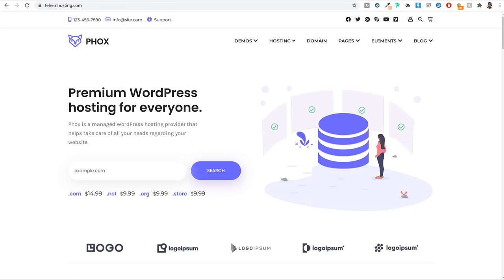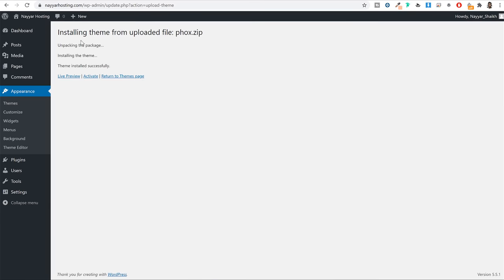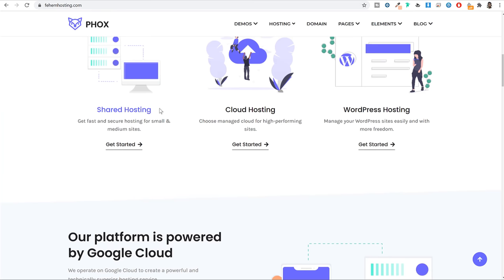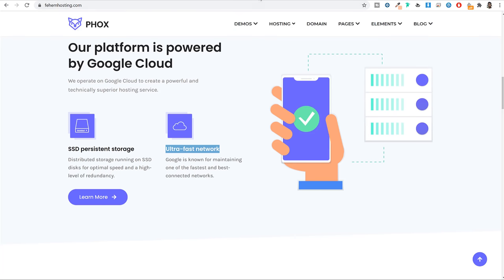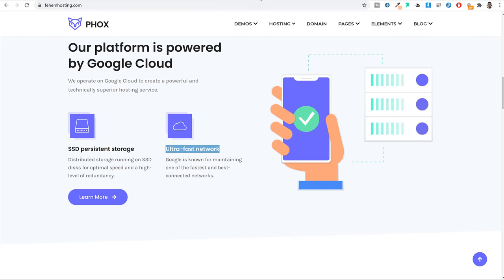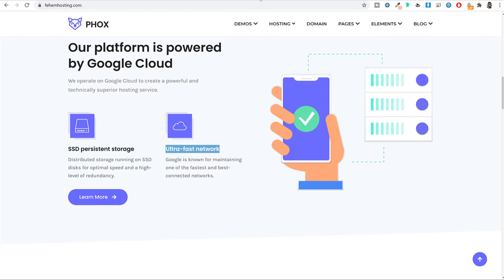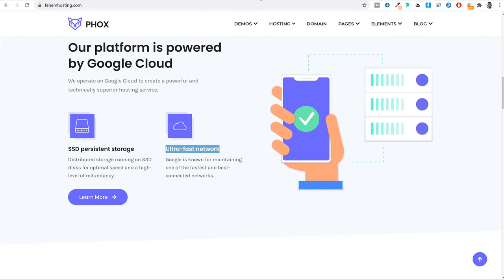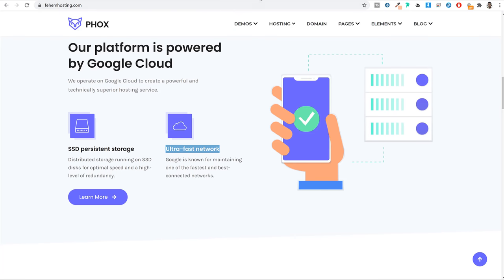How to Start Domain & Hosting Website & Business in WordPress & WHMCS - White Label Reseller Hosting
How to Start YOUR OWN Domain & Hosting Website & Business with WordPress & WHMCS - White Label Reseller Hosting
★ Important Links ★
☑ Watched the video!
☐ Liked?
00:00 Introduction & Demo website
09:28 Getting Best Reseller Hosting
14:24 Installing WordPress
19:14 Basic WordPress Settings
21:53 Installing Theme & Plugins
28:02 Creating Home Page
29:34 Designing the Home Page
40:49 Making Website Mobile Friendly
42:48 Home Page - Second Section
Home Page - Third Section
01:02:52 Home Page - Fourth Section
01:07:35 Creating Features Templates
01:11:16 Home - Plans Section
01:16:59 Creating Hosting Plan Templates
01:31:01 Home Page - Datacenter Section
01:32:43 Home Page - Footer Section
01:34:25 Importing Other Pages
01:39:31 Importing & Creating Mega Menus
01:40:48 Creating Menus
01:45:35 Creating Footer
01:48:53 Final Website Customization
01:53:14 Installing WHMCS
01:59:03 Bridging WordPress & WHMCS
02:01:07 Designing WHMCS Bridge Page
02:02:40 Removing Captcha for Domain Registration
02:04:47 Creating Business email Accounts
02:06:10 Setting Cron Jobs
02:06:44 WHMCS Basic Setup
02:12:28 Creating Hosting Packages on WHMCS
02:14:29 Adding Stripe Payment Gateway
02:19:58 Creating Packages in WHM
02:29:35 Managing enom Account & Domains
02:35:39 Creating Promo & Coupon Codes
02:37:00 Creating Announcements & Knowledgebase
02:40:16 Creating Support Department
02:43:47 Selling Additional Addons with MarketConnect
02:47:11 Adding Hosting Links in Website
02:50:03 Customer Purchasing Hosting
02:52:50 Add Your Logo in Cpanel